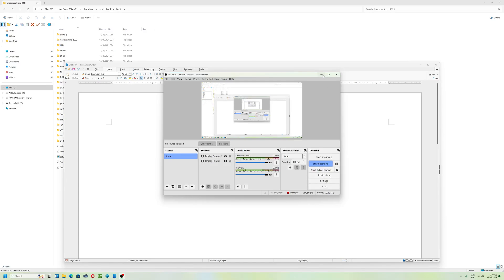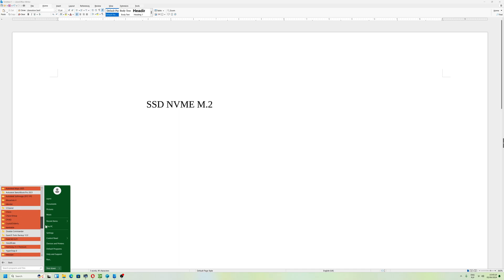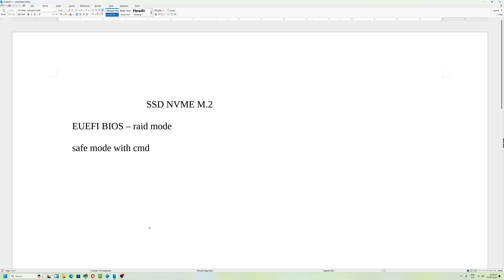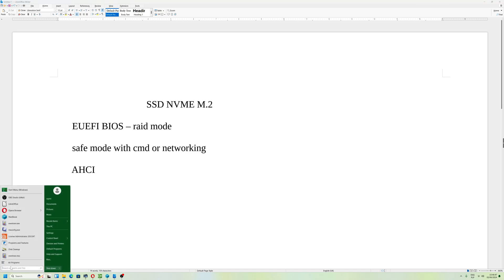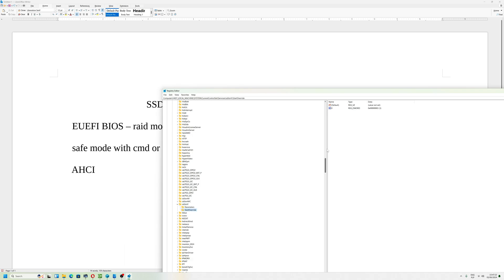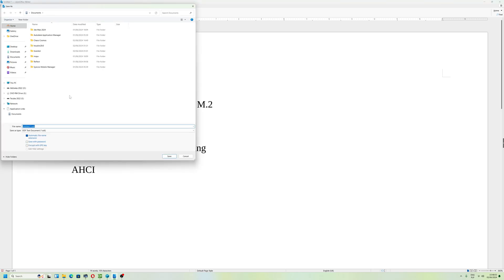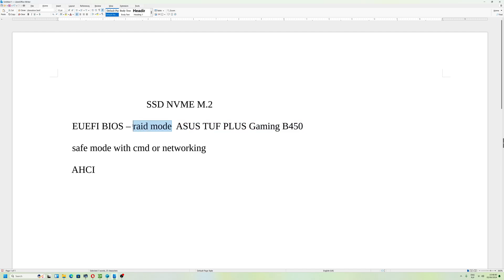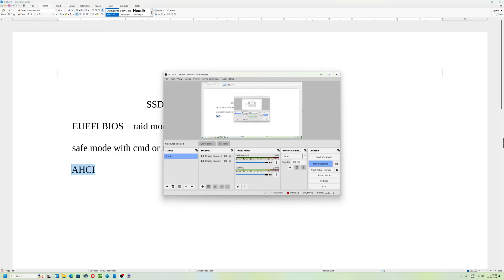SSD NVME M.2 - How to fix (inaccessible Boot device) (Windows 11,windows 10) - tutorial EN (2024)